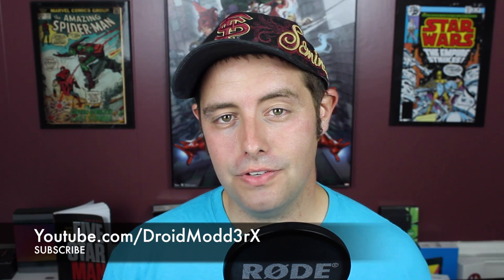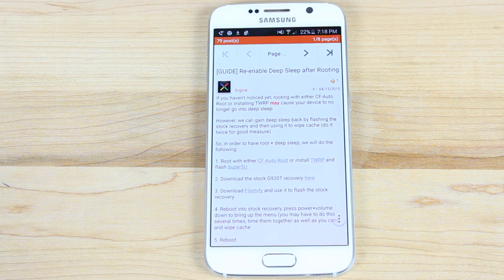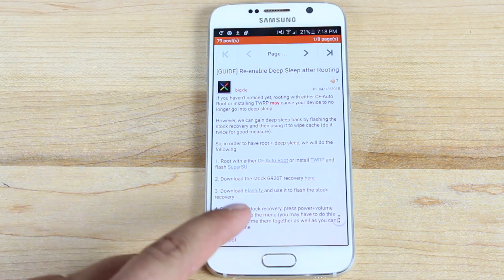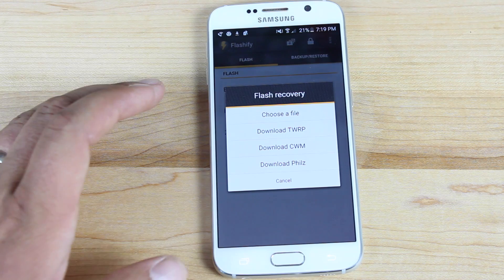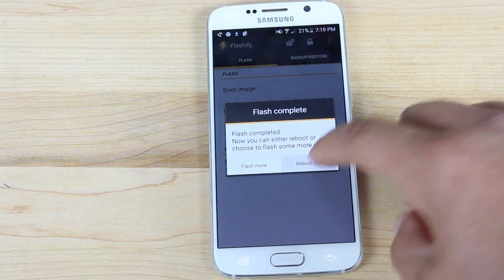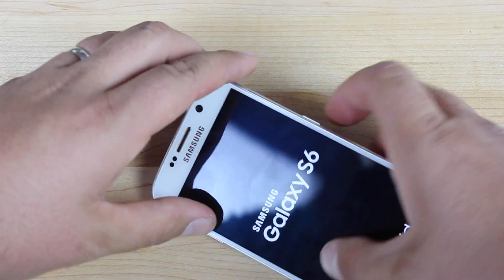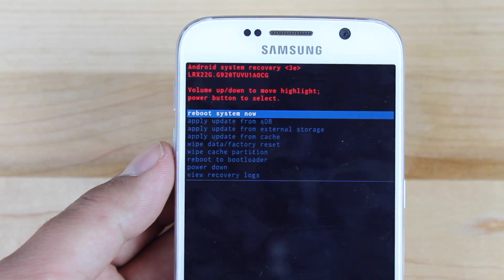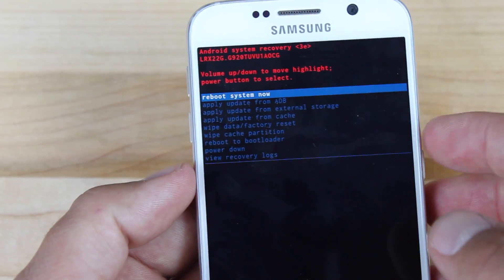How To Fix Battery Life After Galaxy S6 Root [ReEnable Deep Sleep]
Bigxie has discovered that rooting or flashing twrp to the Galaxy S6 causes the phone to never enter deep sleep. This significantly reduces battery life. The fix is easy.